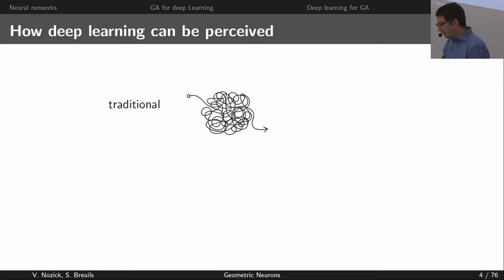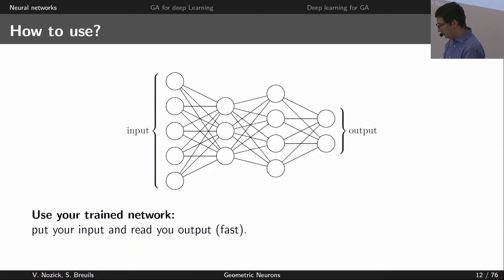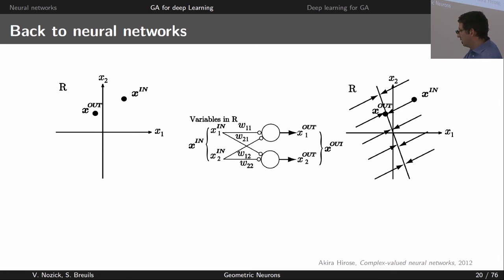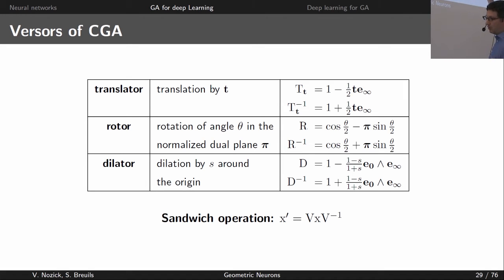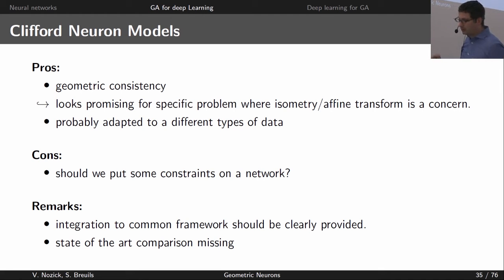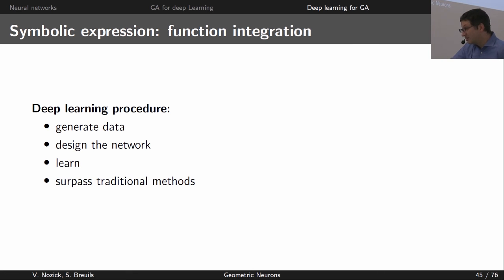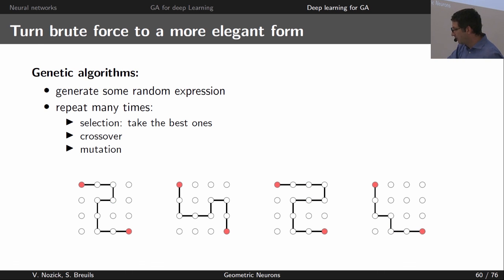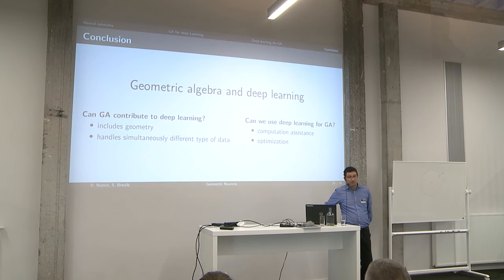GAME2020 4. Dr. Vincent Nozick Geometric Neurons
Dr. Vincent Nozick explores current applications of Geometric Algebra in Artificial Intelligence.